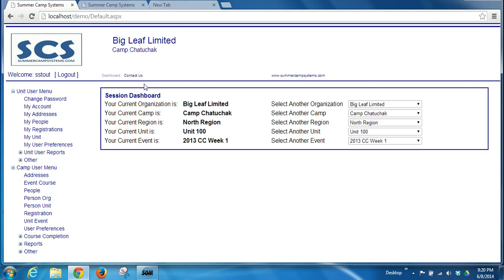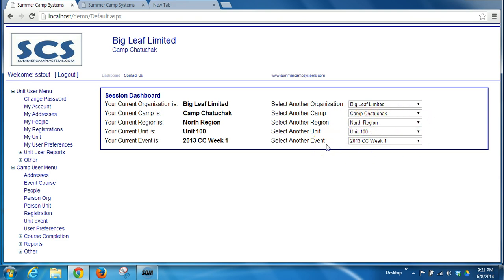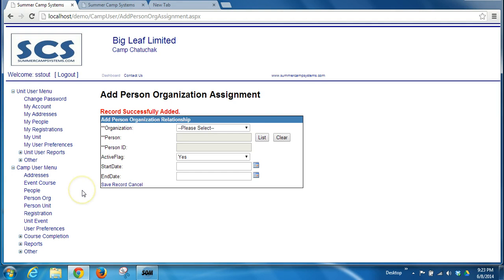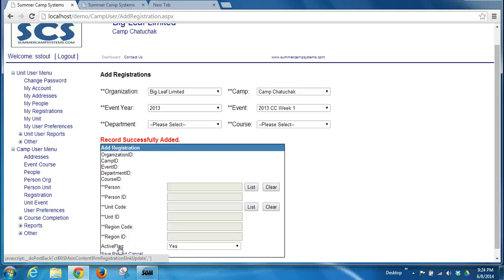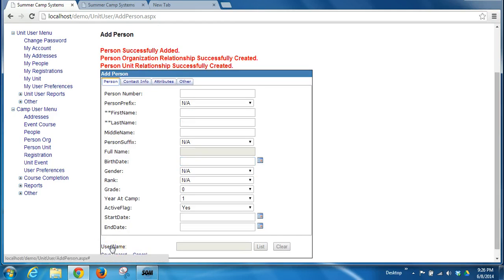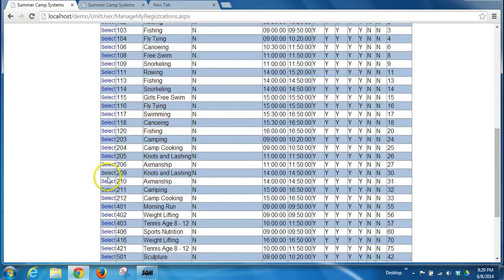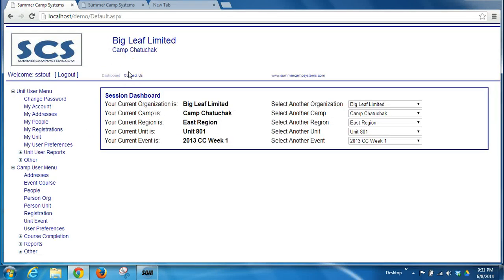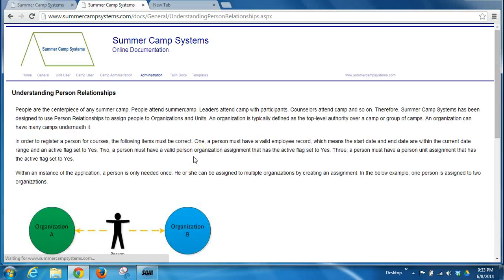Summer Camp Systems - Understanding Assignments and Advanced Registration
This video is designed to help the camp staff work with person assignments and registration.  It is designed for people with the camp user role who need to perform advanced registration.